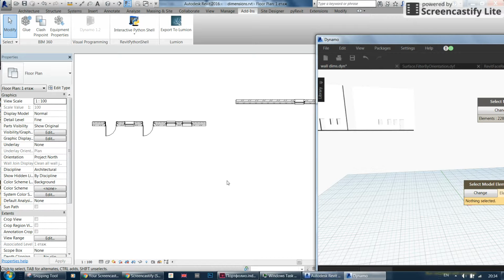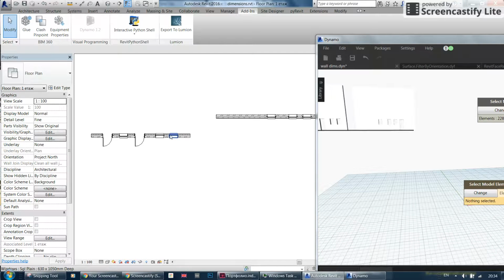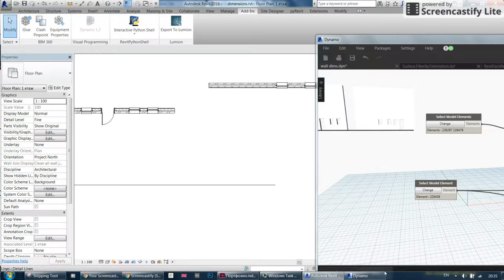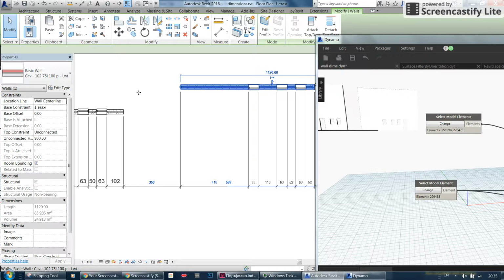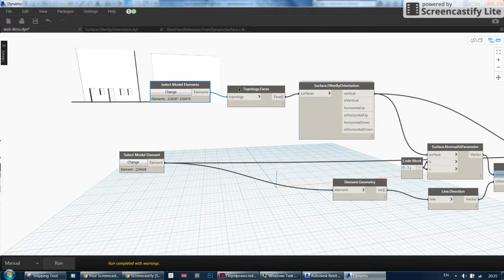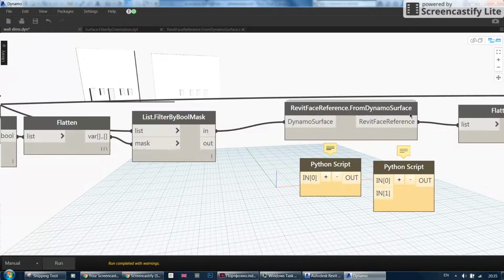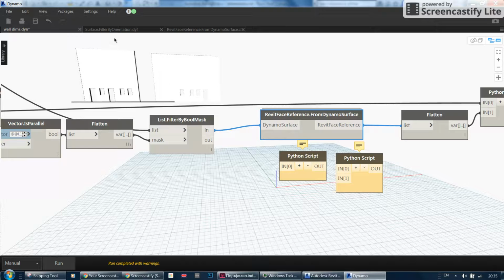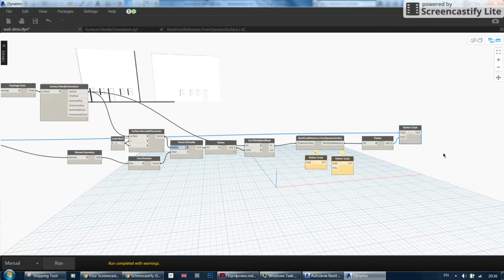Revit. Dynamo. Automatically creating dimensions for walls and wall openings